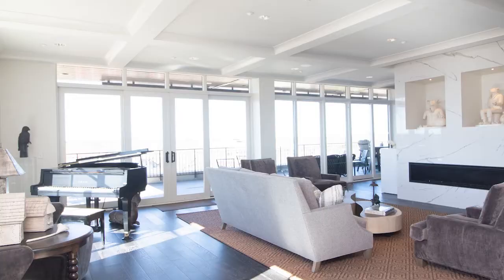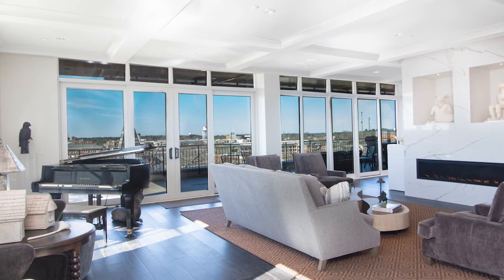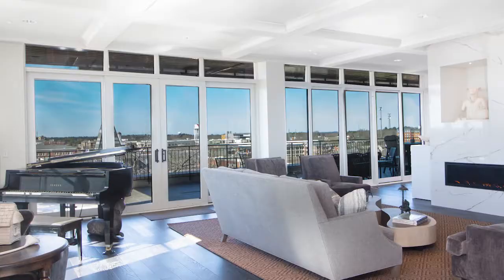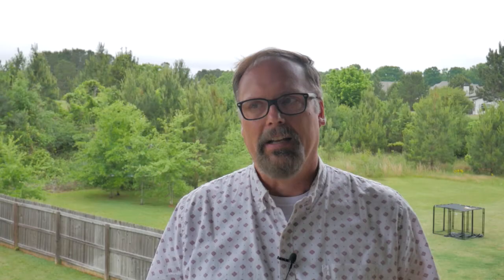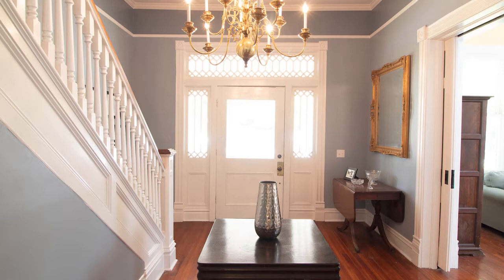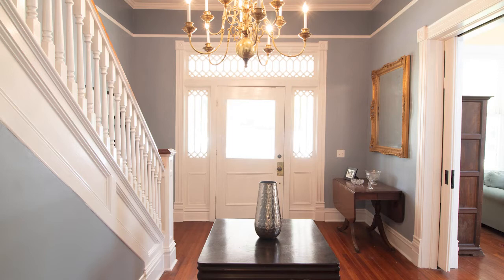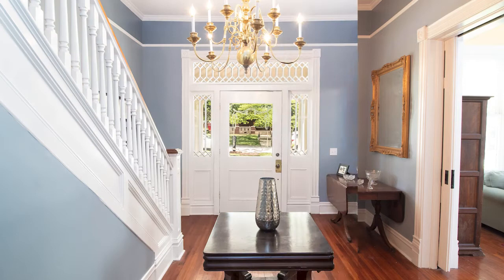Using Layers in Real Estate Photography